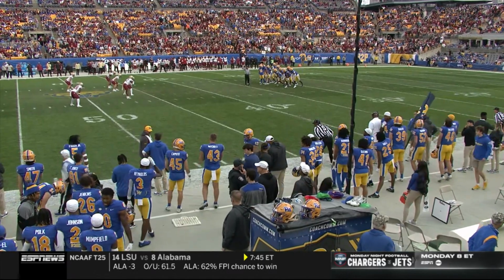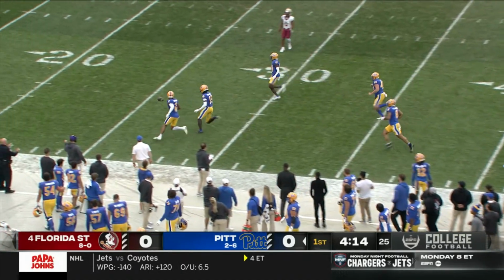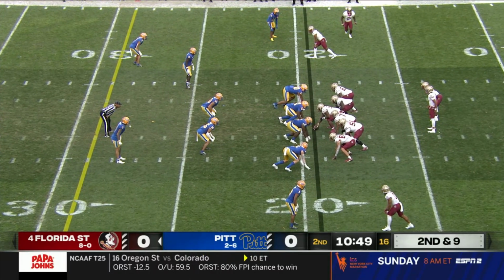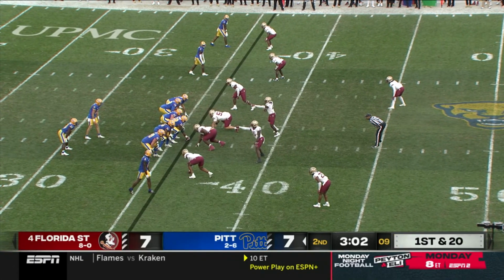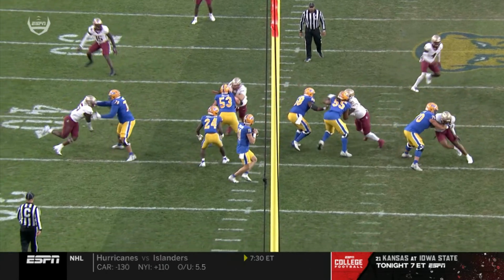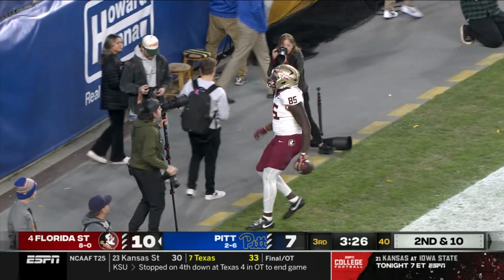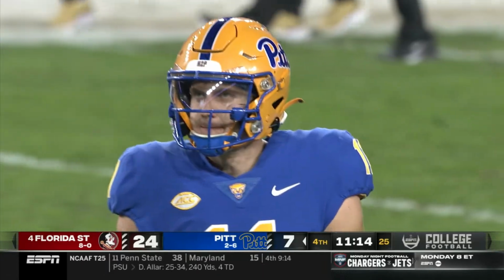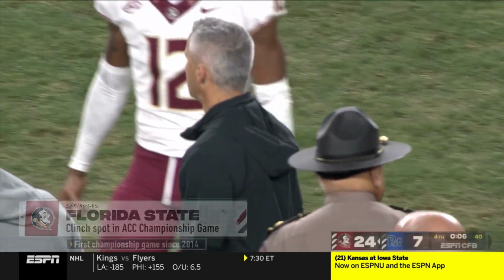FSU at Pitt 2023 condensed game